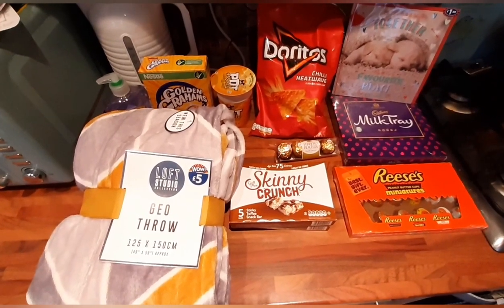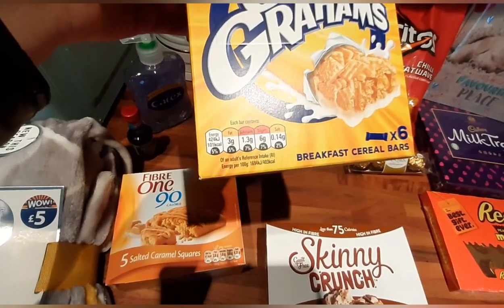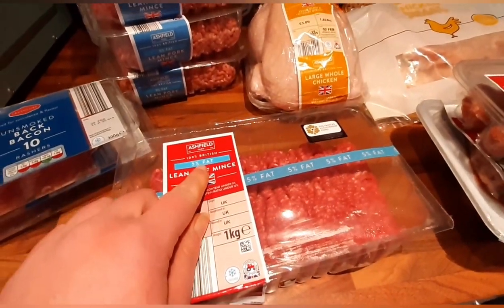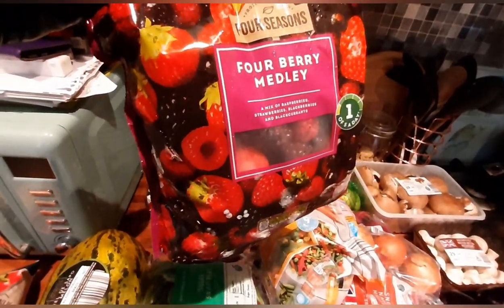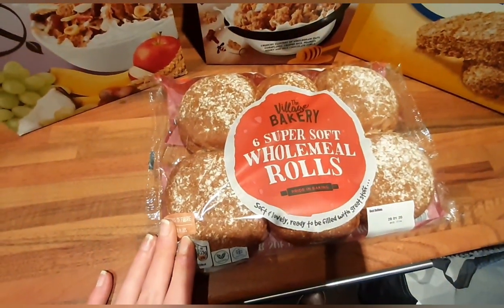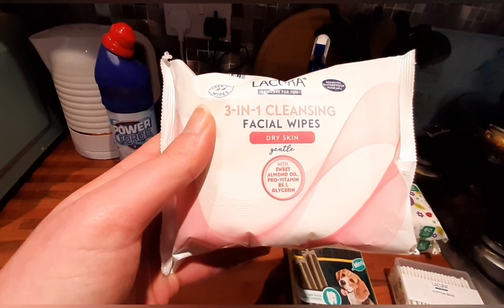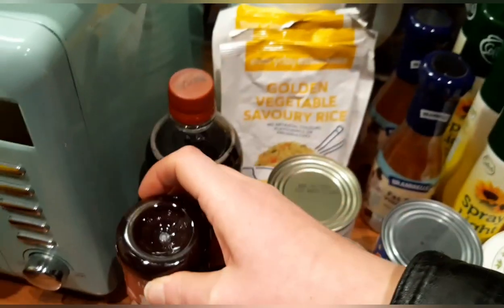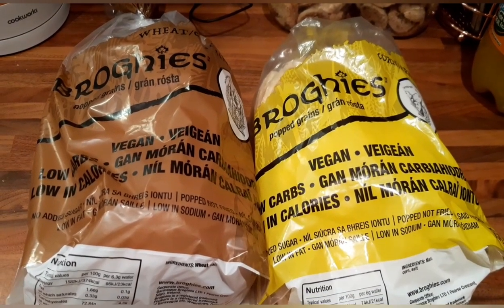Aldi shopping haul with syn values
Aldi, bnm and Iceland haul